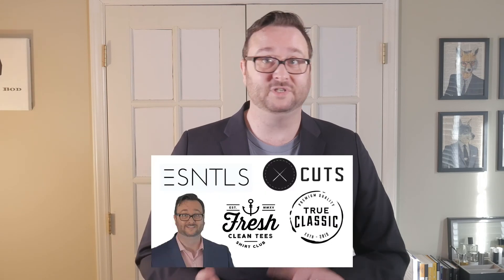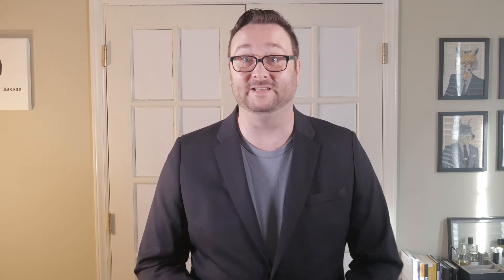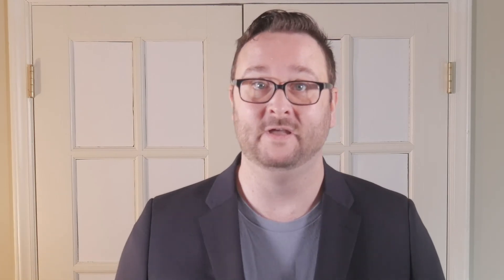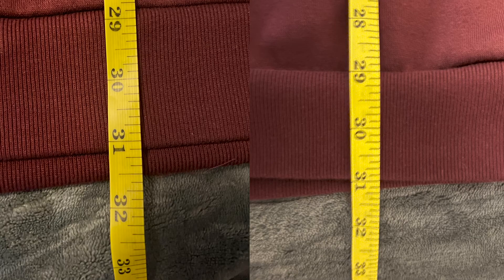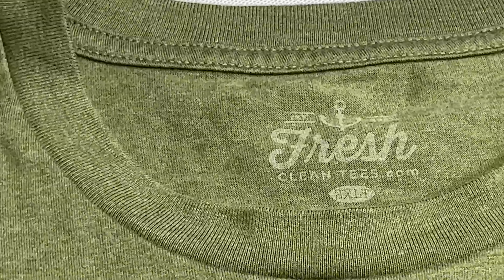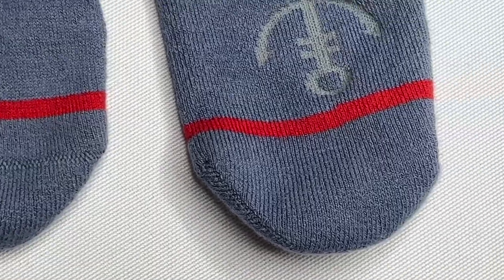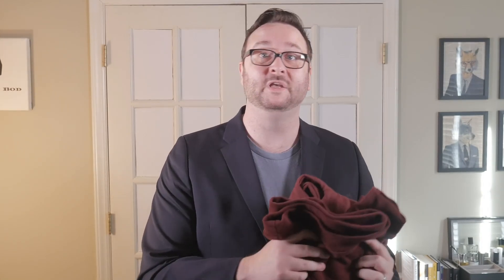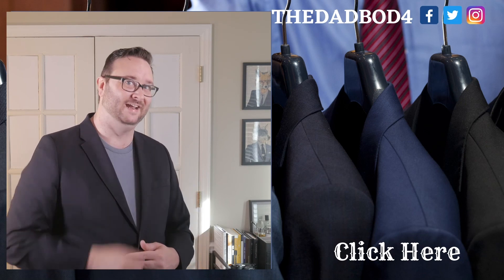Fresh Clean Tees: Henley, Hoodie, T-Shirt & Socks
Fresh Clean Tees sells more than just T-Shirts. Today, I am reviewing several of their different clothing items as a follow up to my August 27th Comparison of ESNTLS, Fresh Clean Tees, Cuts, and True Classic Tees